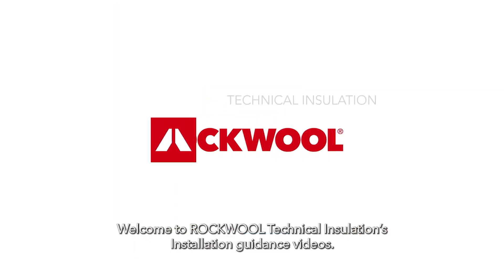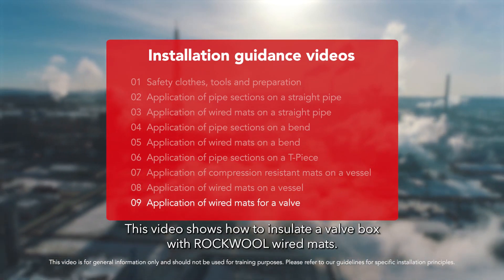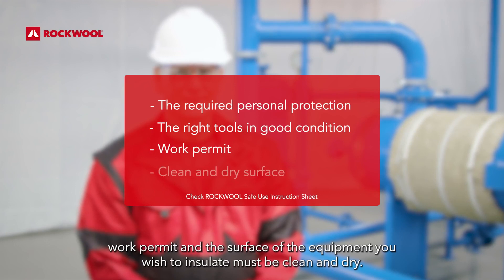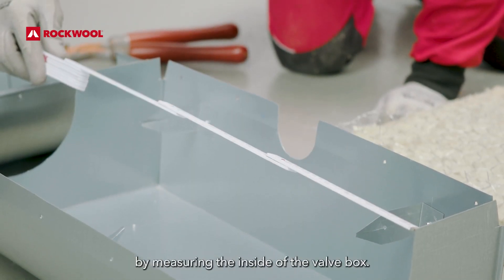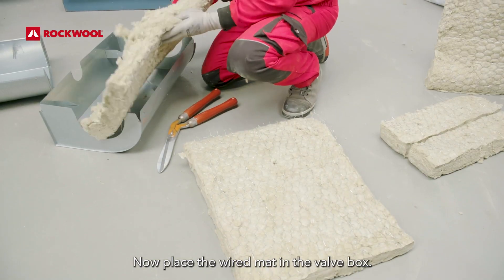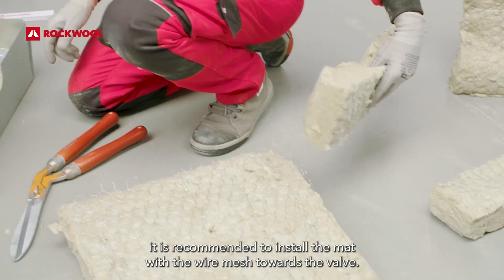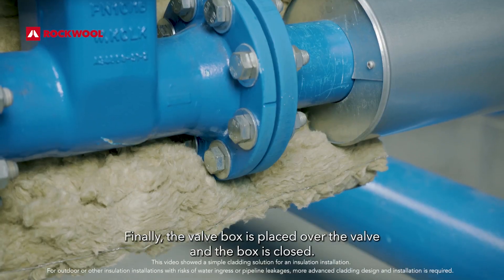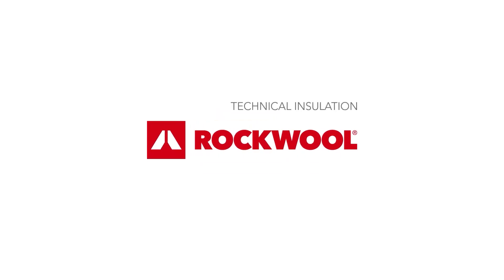09 - Application of a wired mat for a valve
Learn how to measure, cut, fit and secure wired mat insulation to insulate your valve. This simple ‘how to’ guide demonstrates how easy the wired mat insulation is to work with, as well as how to ensure optimal performance.